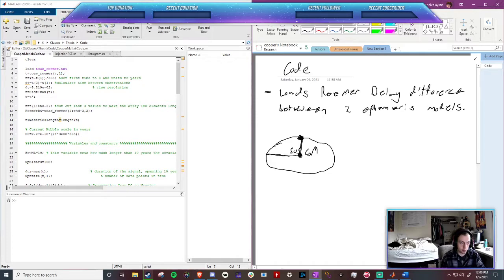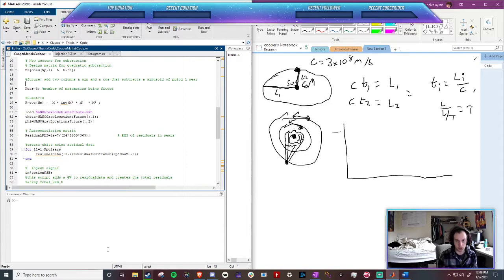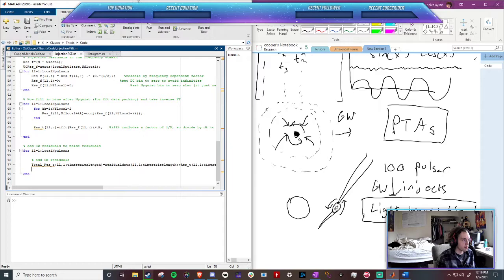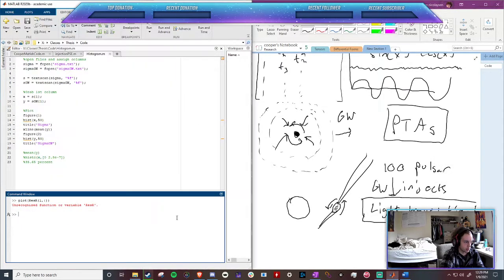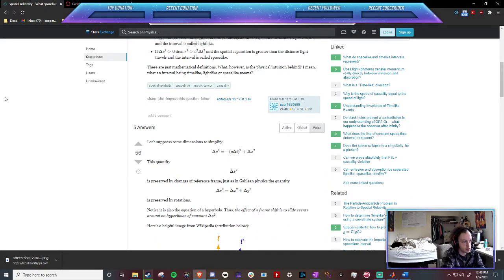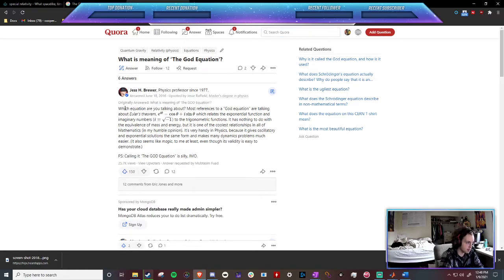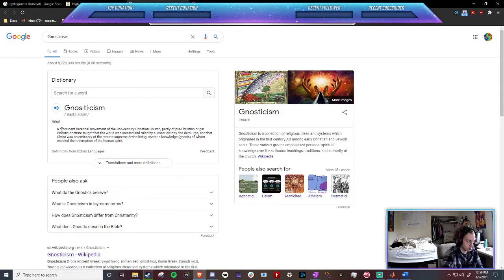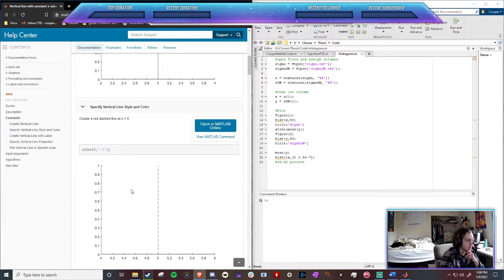Undergraduate Astrophysicist Gets Derailed by Illuminati Mathematics